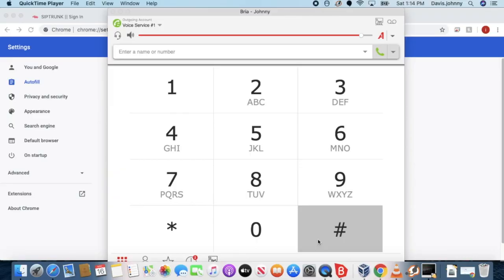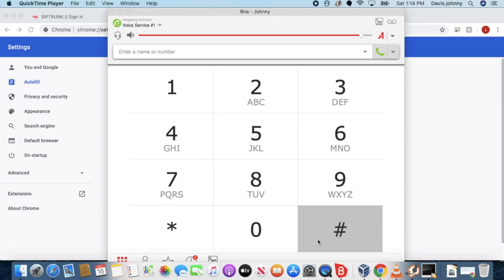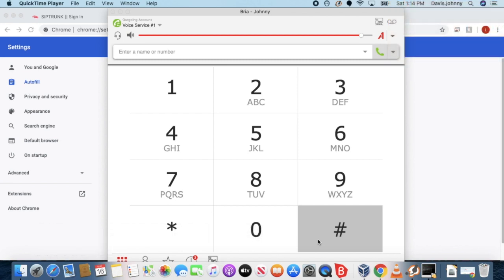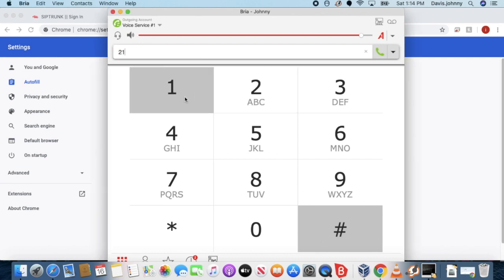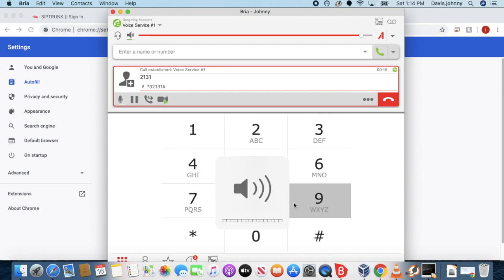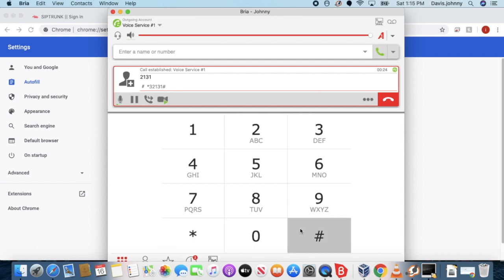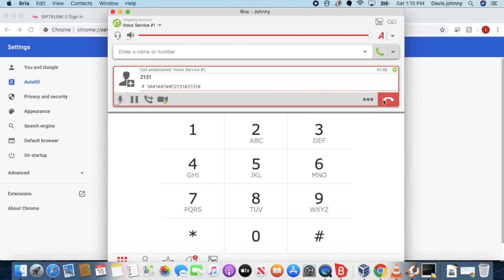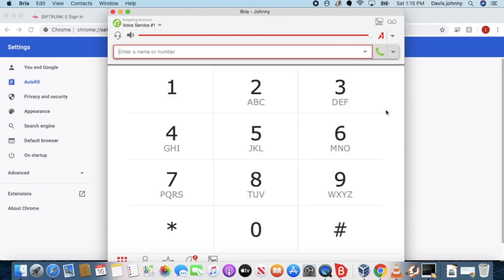how to set up a voicemail On FreePBX